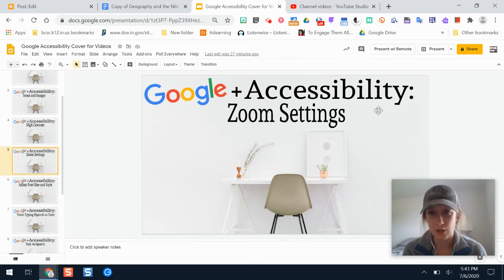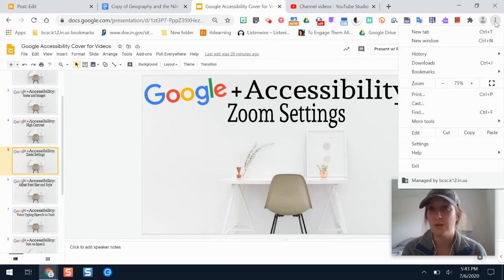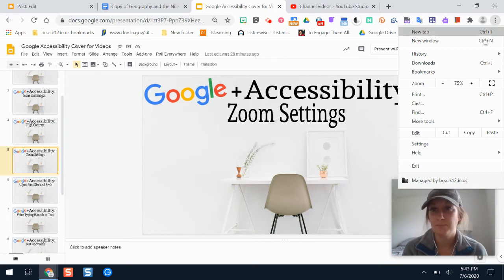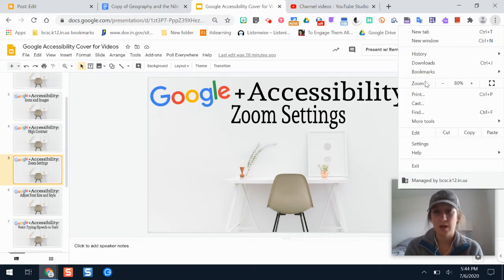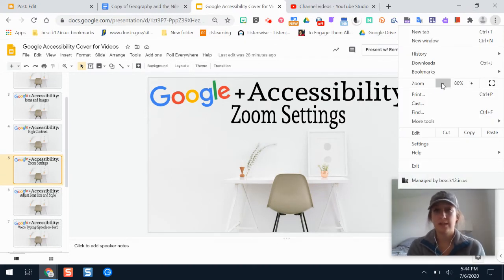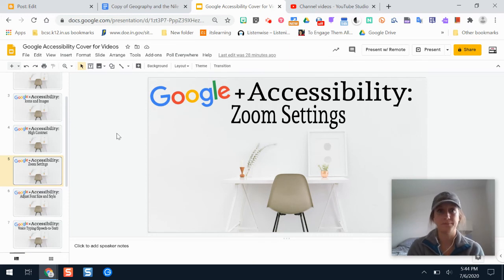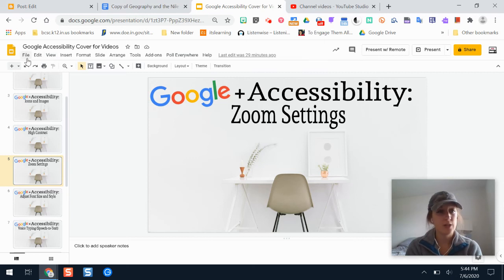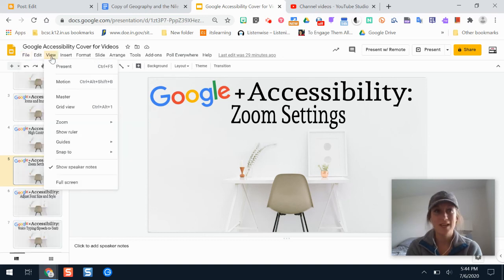Zoom Settings : Google Accessibility Tips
Learn how to make your content more accessible by providing students with resources and settings to enlarge or shrink their view (zoom settings). For the accompanying blog post, check out: freshbcsctech.blogspot.com